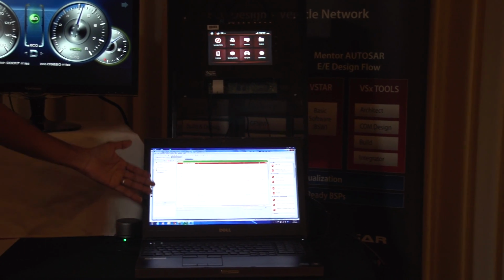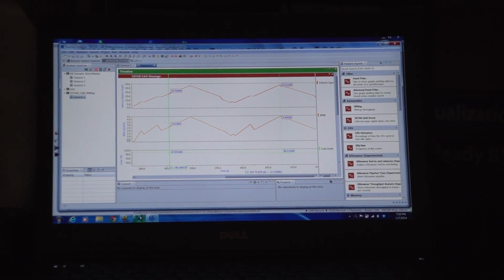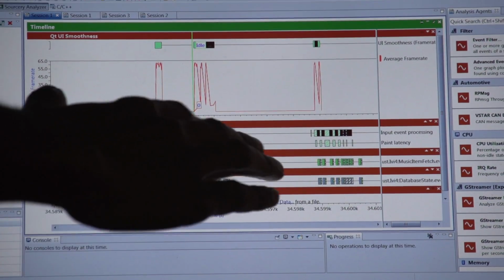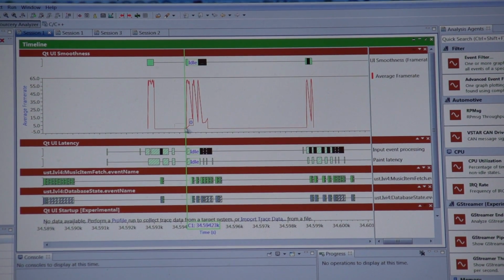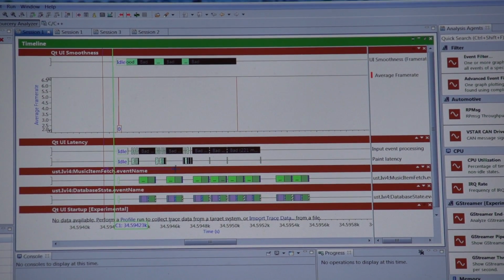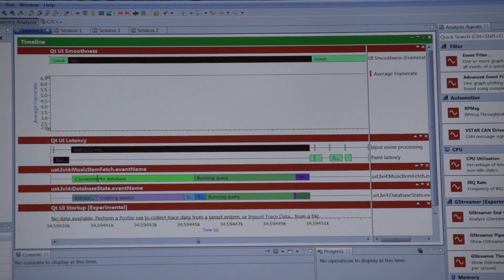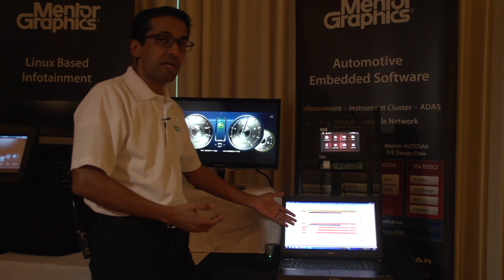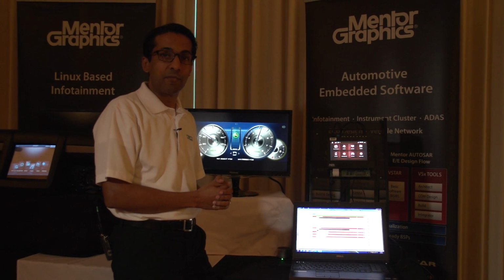Identify & Address UI Responsiveness and Latency Issues on Graphics Intensive Infotainment HMI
View a demonstration of how to deliver responsive and high performance HMIs. The fully instrumented Linux based Automotive Technology Platform from Mentor Embedded® can be used to provide graphical views of system performance and interactions to quickly and easily identify and address performance bottlenecks. In this demonstration the UI latency of a QT based HMI is analyzed for UI responsiveness, specific instances of sub-par UI responsiveness are quickly seen and the cause identified.